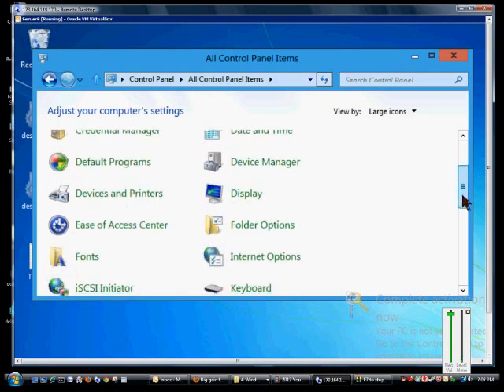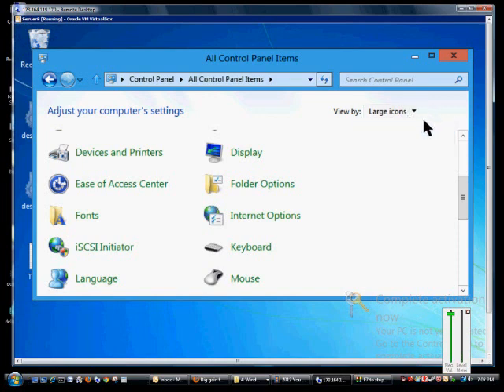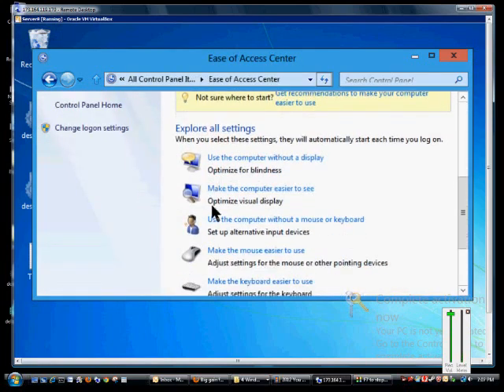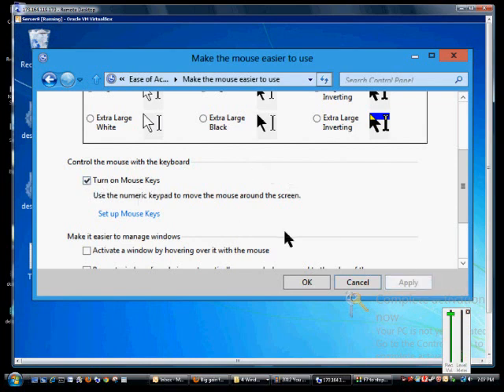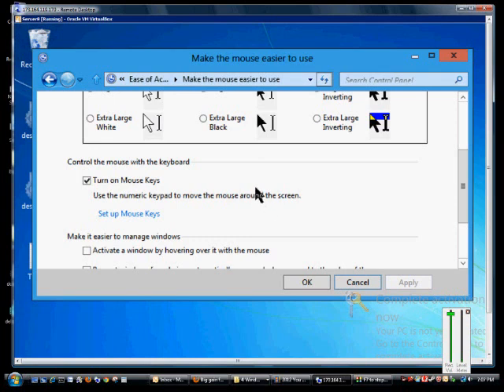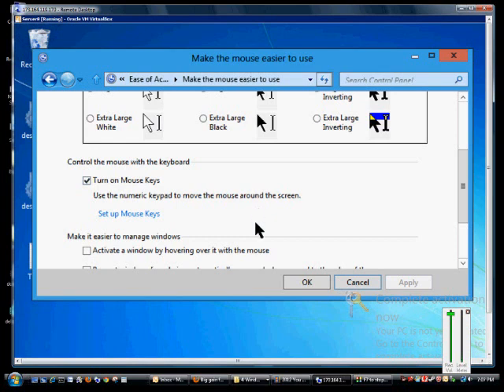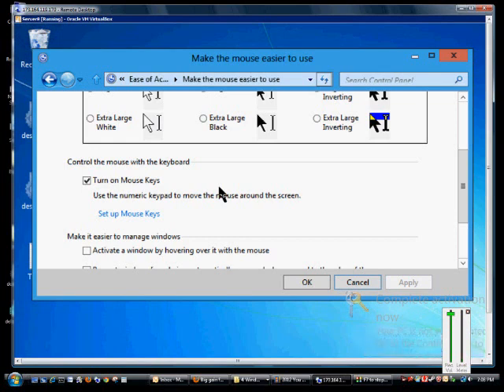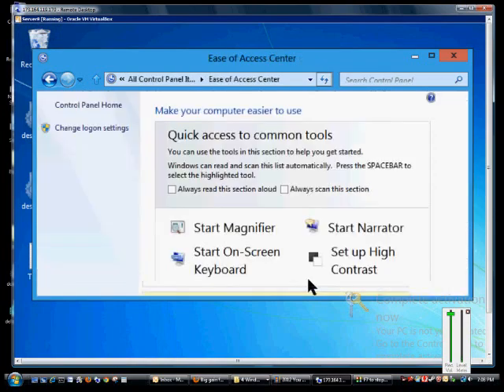How to use the mouse keys in MIcrosoft Windows 8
Author and talk show host Robert McMillen explains how to use the mouse keys in MIcrosoft Windows 8.